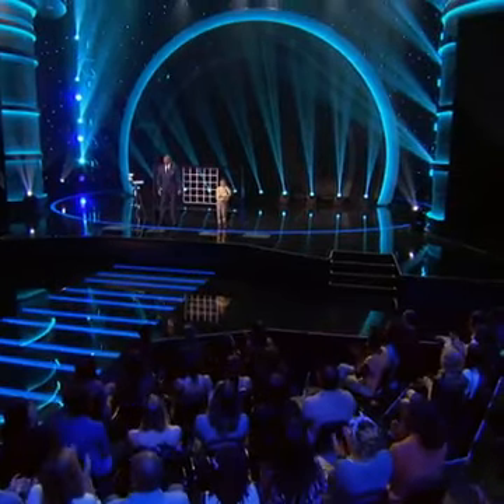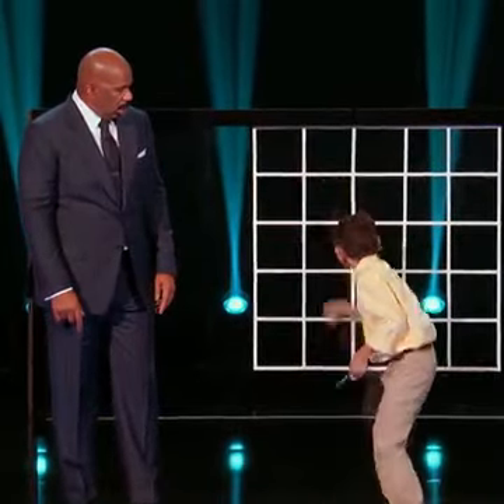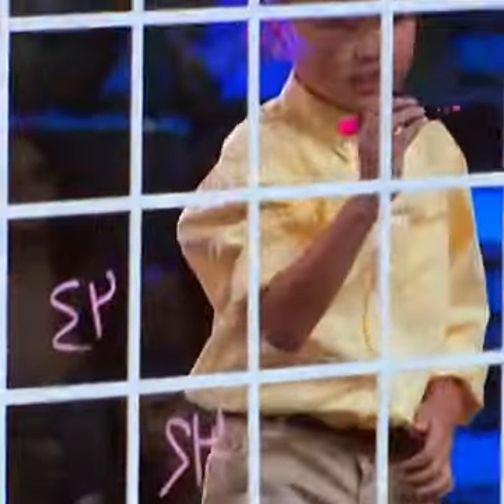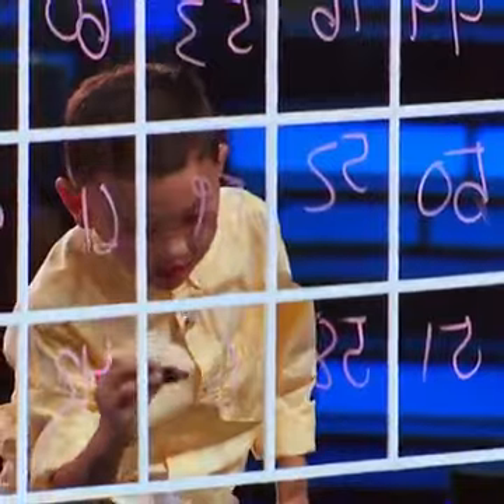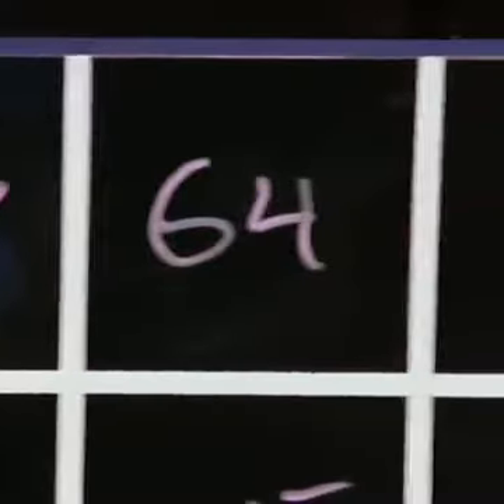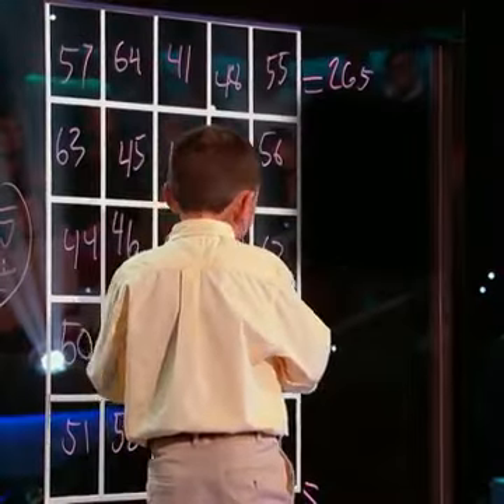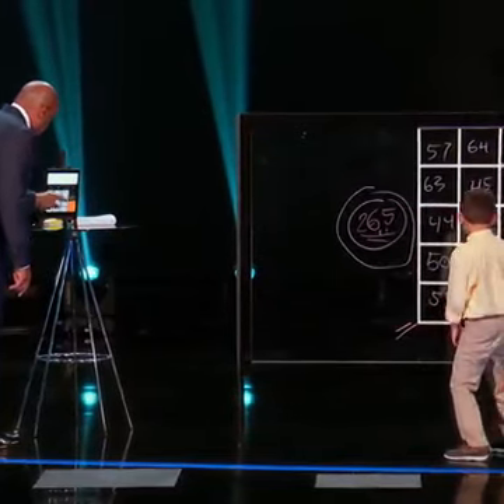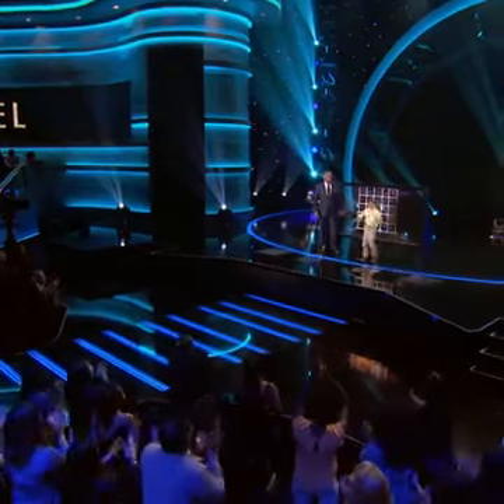The sharpest kid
The sharpest kid ever